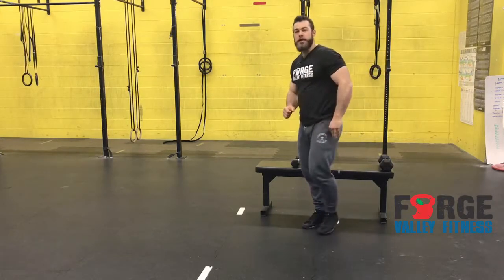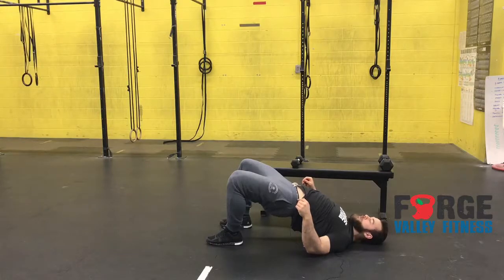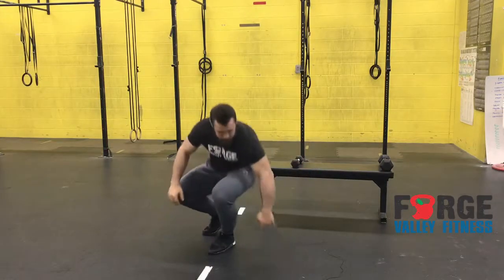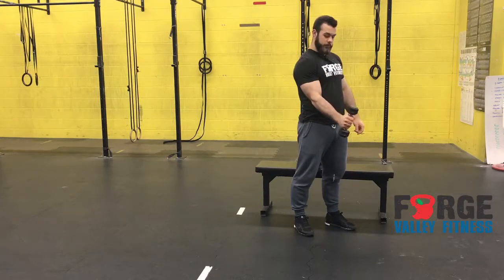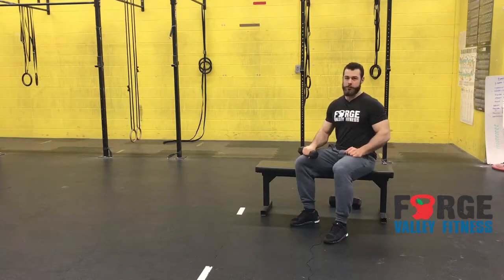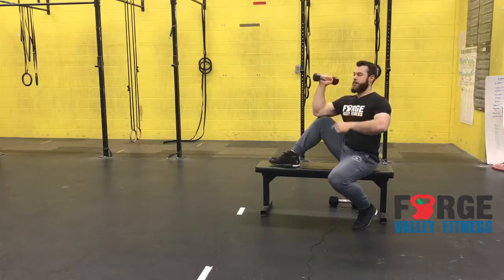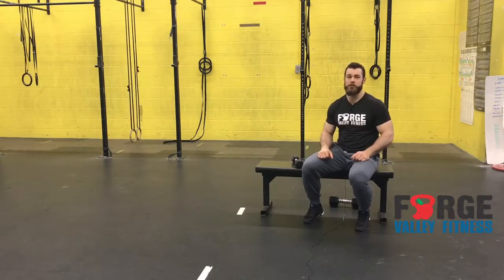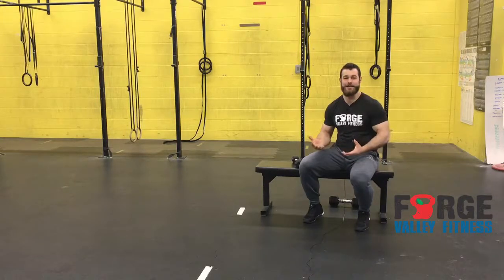Tech Tuesday | Tennis Elbow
Stretching your biceps and forearms relieve tension and stress to your ligaments. Stretching the shoulders reduces the stress put through these ligaments.  The eccentric movements slowly start adding load to the tendon to promote healing and recovery as well as re-program proper movement patterns and muscle activation.